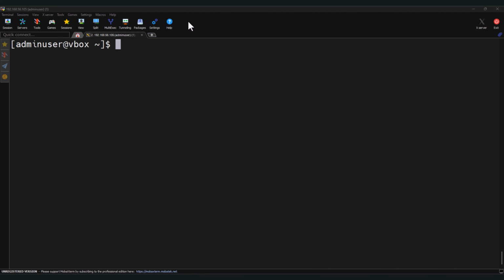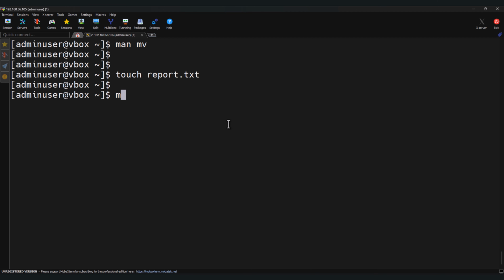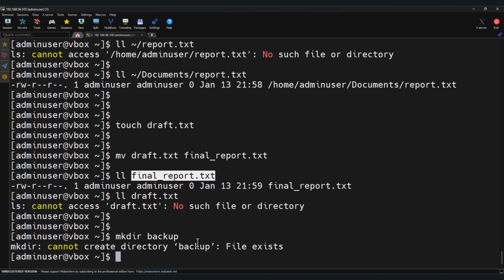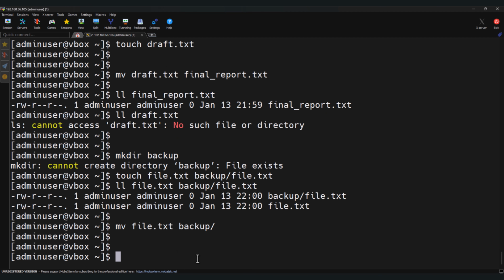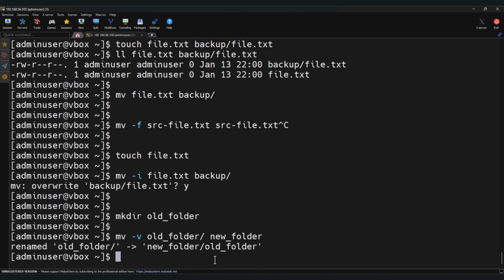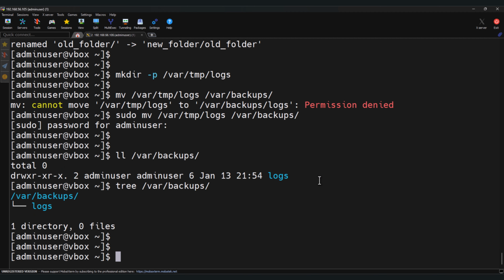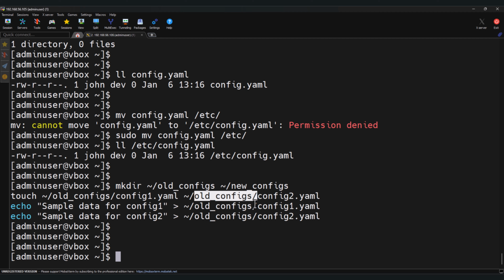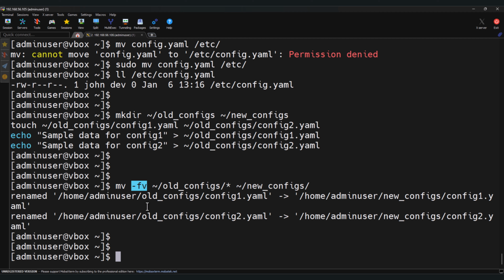Master the mv Command in Linux | File Management Tips for Rocky Linux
🔥 Learn how to effectively use the mv command in Linux for seamless file management on Rocky Linux!

In this tutorial, we cover:
✔️ How to move files and directories
✔️ Understanding file overwrite behavior
✔️ Using interactive (-i) and force (-f) options
✔️ Real-world examples with dummy files and folders
✔️ Practical tips for system administrators and developers

💡 Whether you're a beginner or experienced user, mastering these tips will help you organize and manage files efficiently in Linux environments.

📚 Chapters:
0:00 📜 Introduction to the MV Command
0:24 🧑‍💻 What Does the MV Command Do?
0:50 📝 Basic Syntax of the MV Command
1:32 🏠 Moving a File to a New Directory
2:16 📝 Renaming a File with MV
3:11 ⚠️ Handling File Overwrites (Prompting for Confirmation)
3:53 🔄 Understanding the -f (Force) Option
4:30 ❓ Using the -i (Interactive) Option for Safety
5:04 📊 Exploring the -v (Verbose) Option
5:53 🗂️ Moving Entire Directories
6:43 🛠️ Working with Permissions and Errors (Permission Denied)
7:59 ⚙️ Using Sudo for Moving System Files
8:43 🔄 Advanced Usage: Combining Options
9:49 🗂️ Organizing Files with Multiple Directories
11:05 🛠️ Practical Tips for System Administrators & Developers
11:53 🔄 MV Command Recap & Conclusion